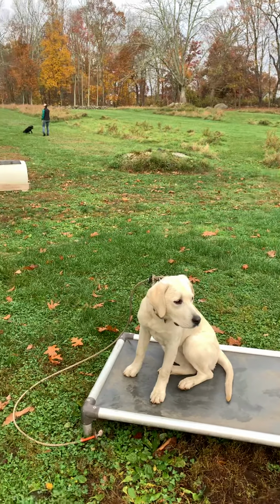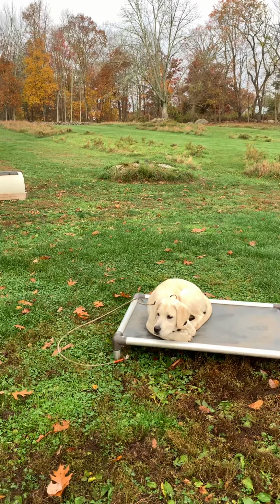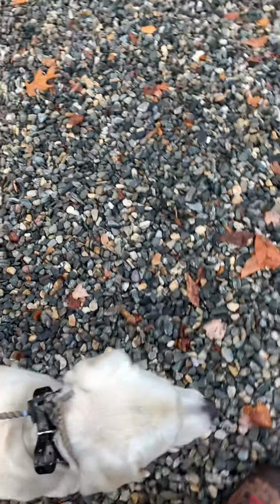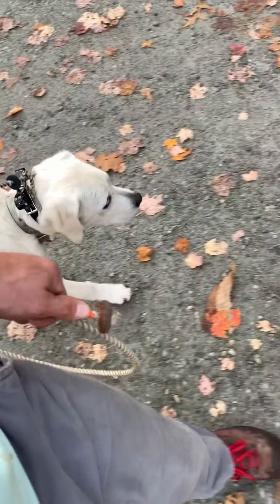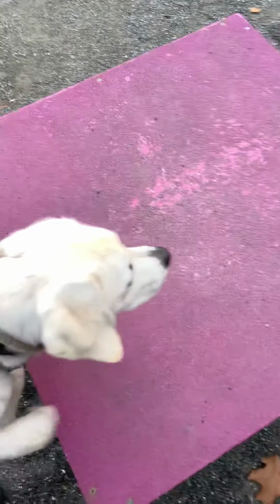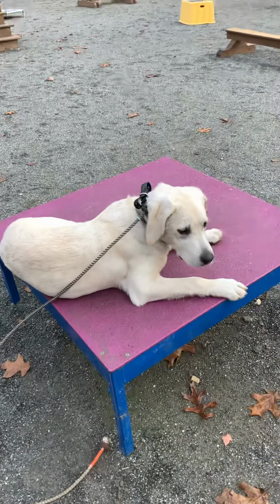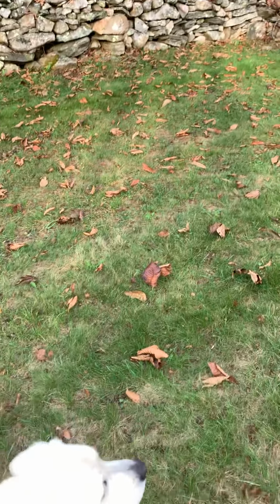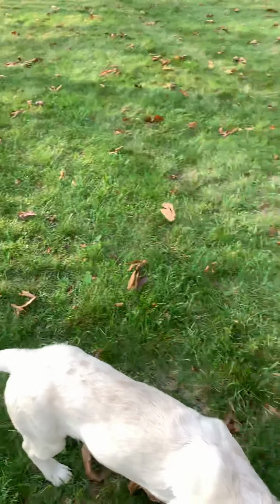Millie session 10/23